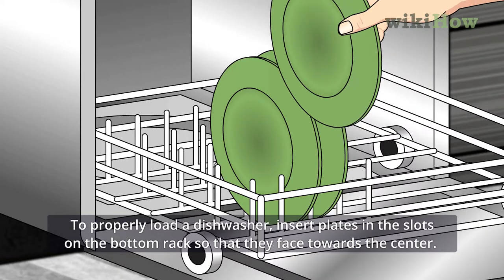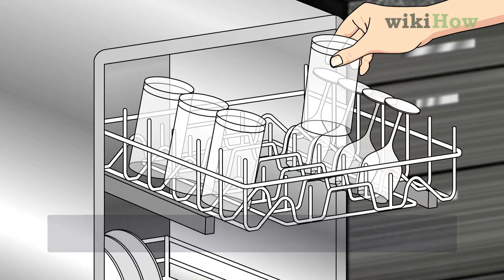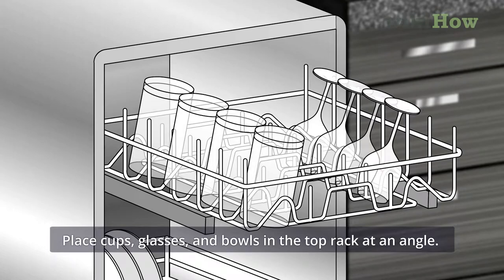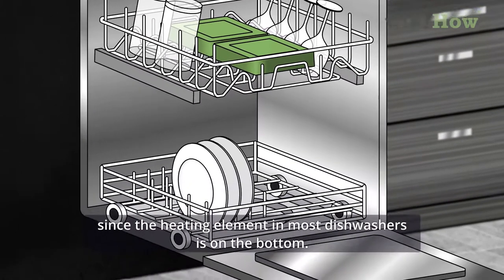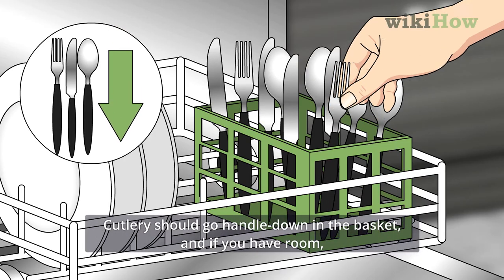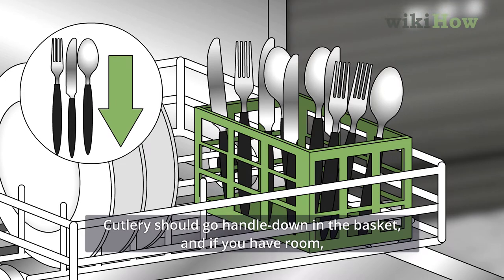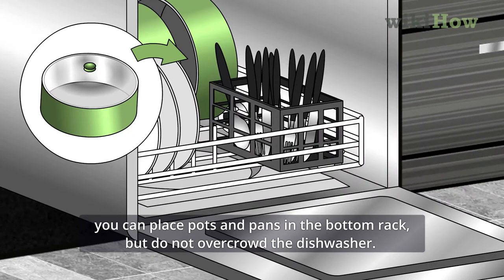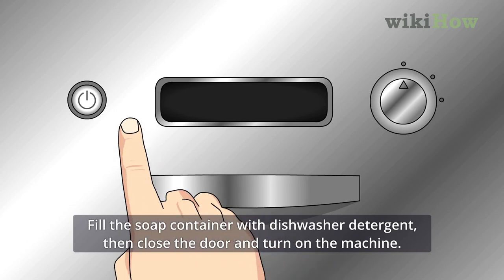How to Load a Dishwasher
Learn how to load a dishwasher with this guide from wikiHow